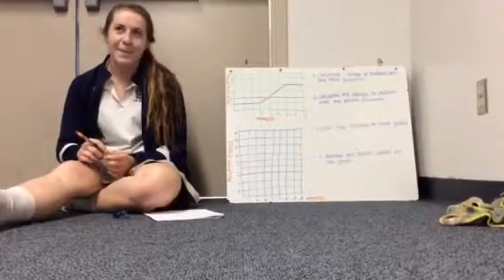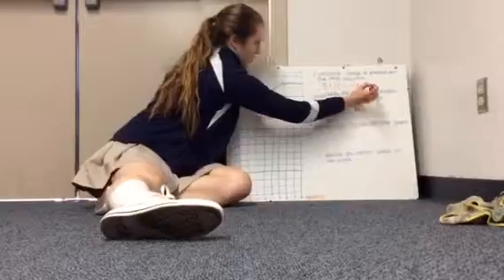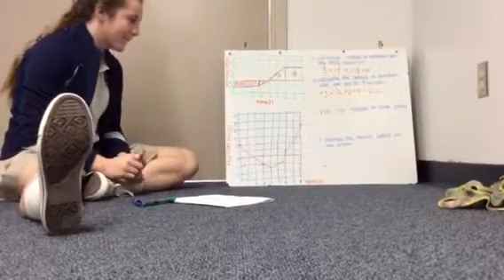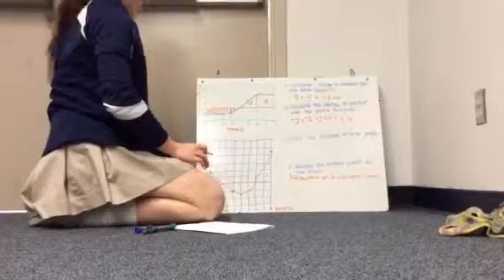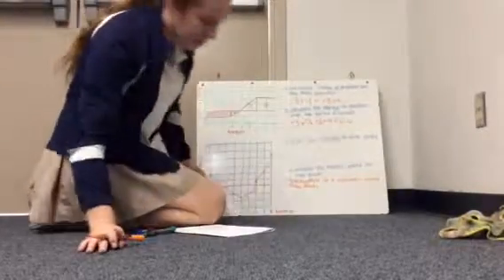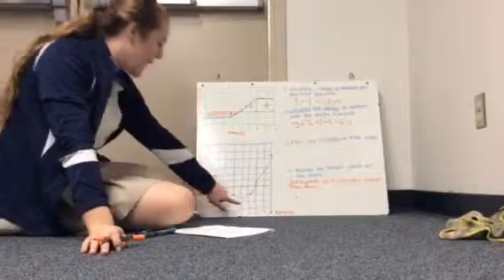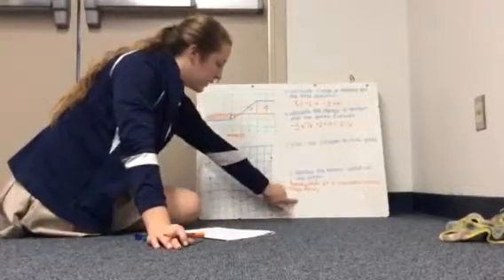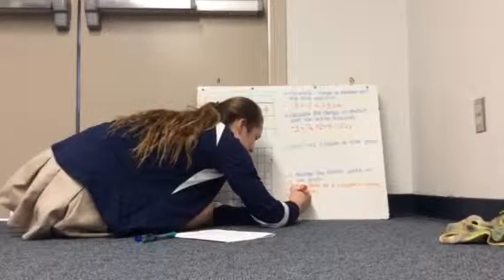Page 7 constant acceleration packet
Lauren Rewers, Amell Bishara, Katelyn Stone, Anne Datingaling
Honors Physics period 6